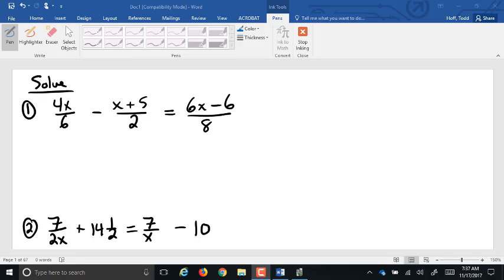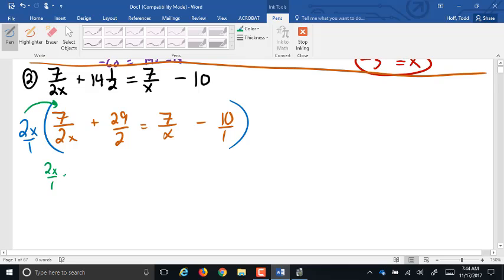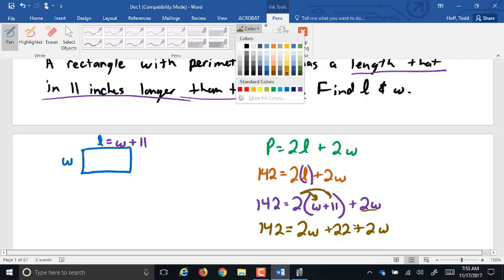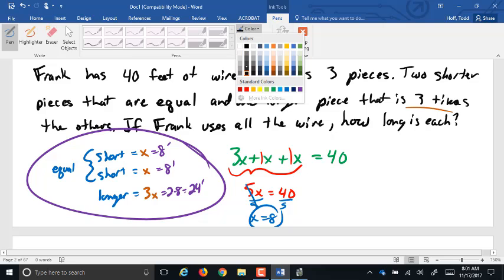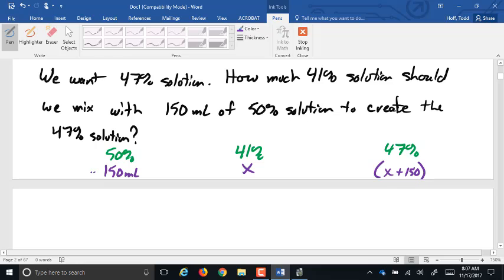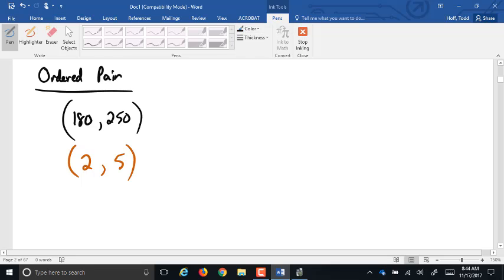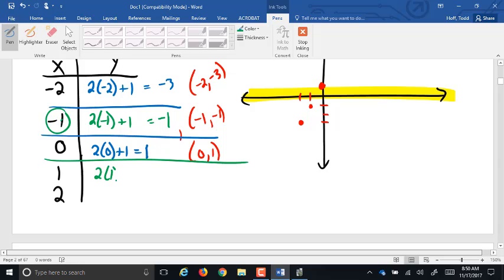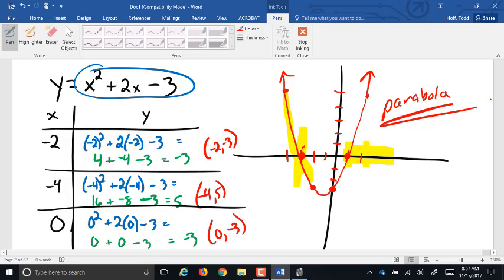49 Word problems and XY Graphing